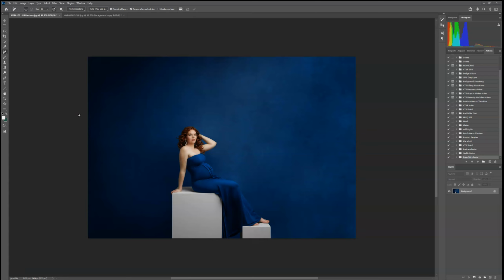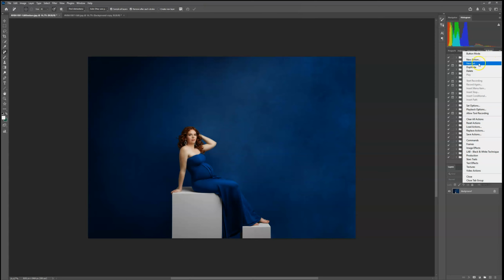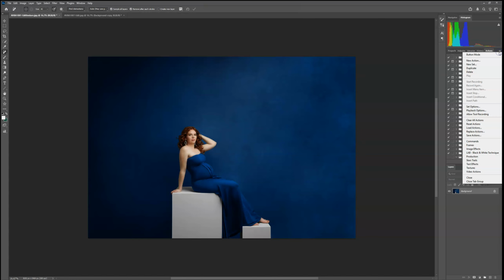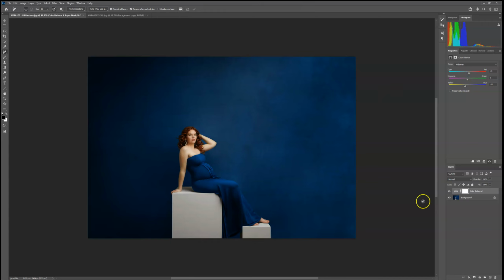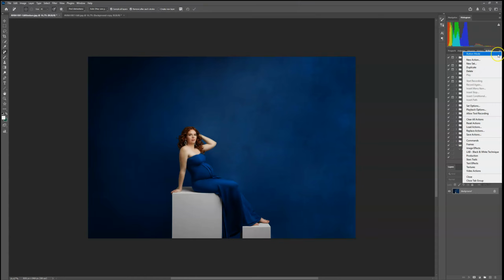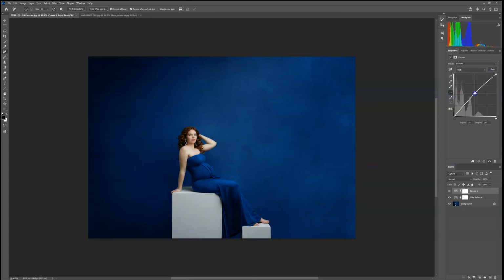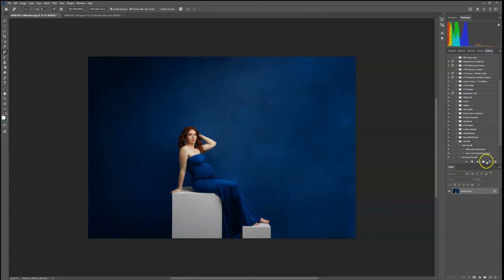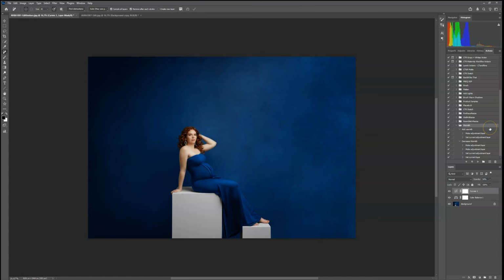Creating basic actions and action sets in Photoshop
Learn how I create actions for basic workflow in Photoshop.